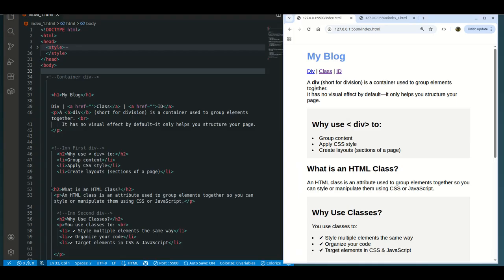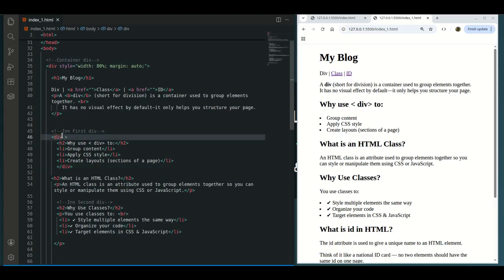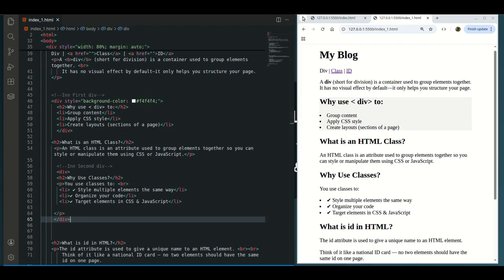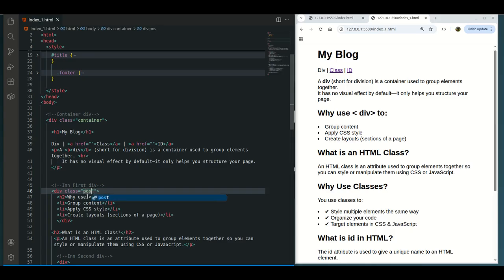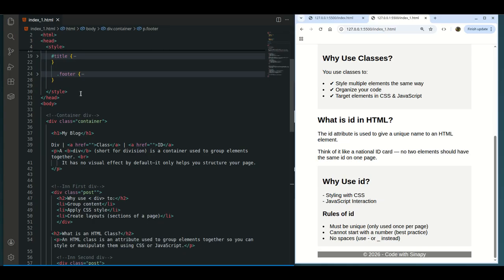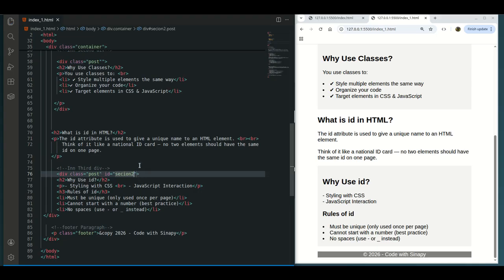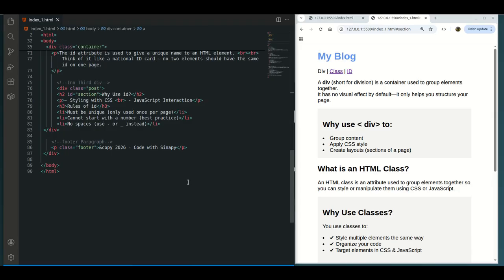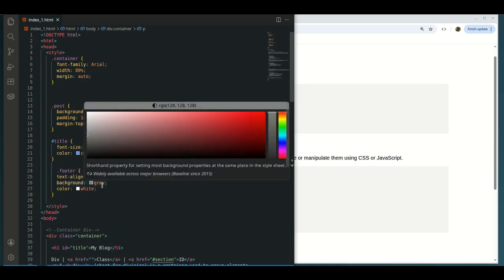HTML Div, Class & Id for beginners 2026 | Master this Only with few lines of CSS in 19 Minutes.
Watch this before learning CSS!
-  HTML Div, Class & ID Tutorial for Beginners (2026) – Easy & Practical,
- Learn HTML Div, Class & ID in One Video (Beginner Friendly),
- DIV vs CLASS vs ID Explained Clearly (With Examples),
- HTML Layout Basics: Div, Class & ID Made Simple...